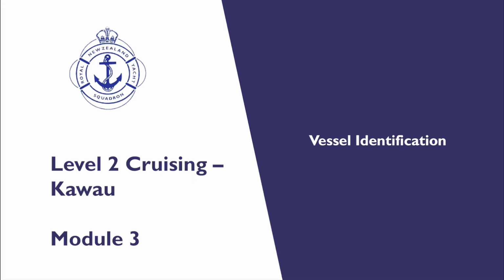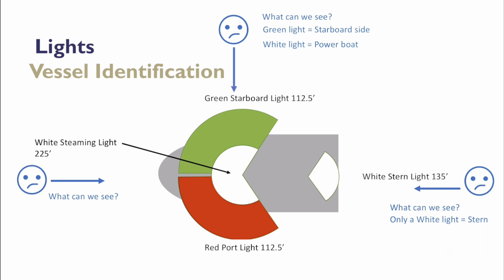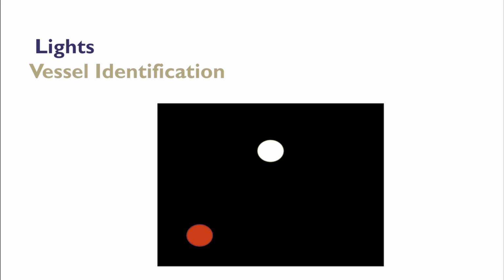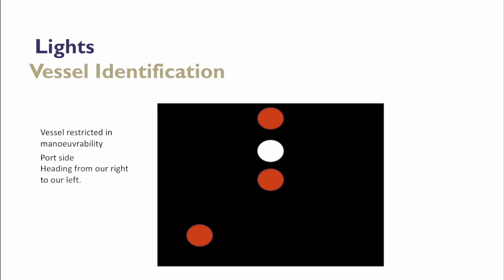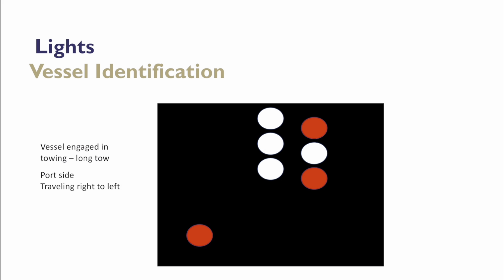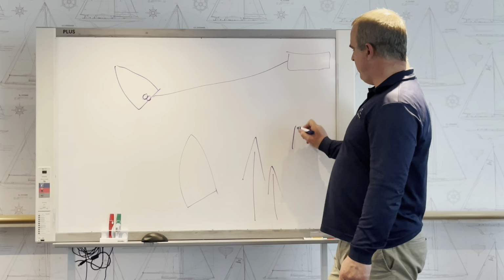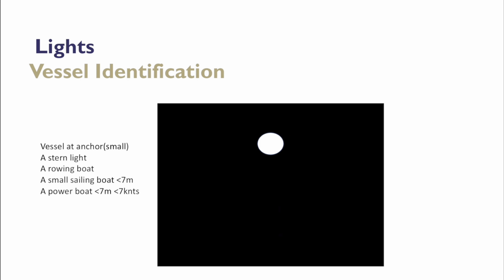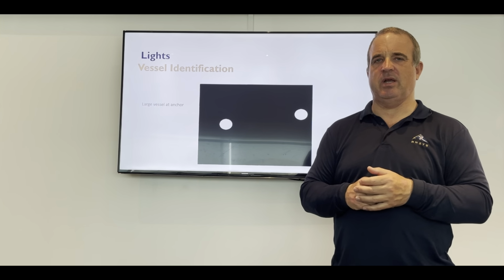Vessel Identification - RNZYS Level 2 Module 3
Vessel Identification, RNZYS Level 2 Cruising - Kawau, Module 3